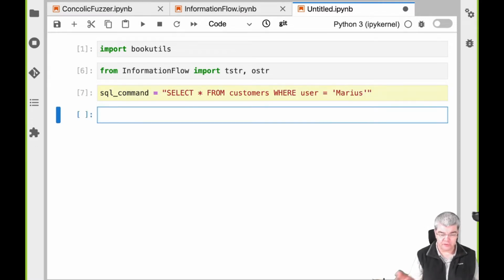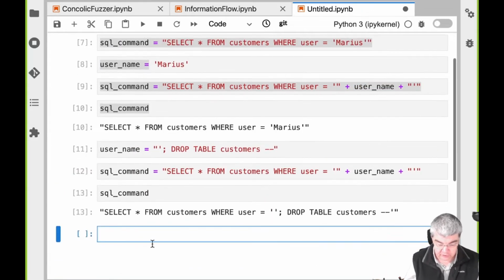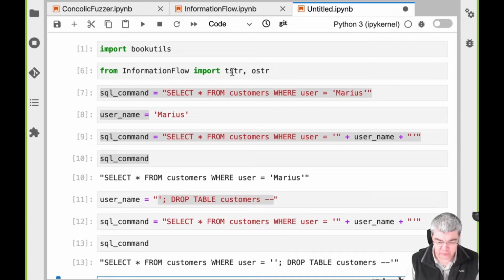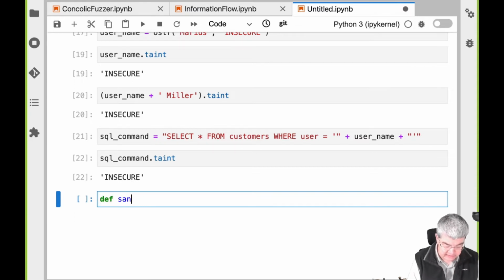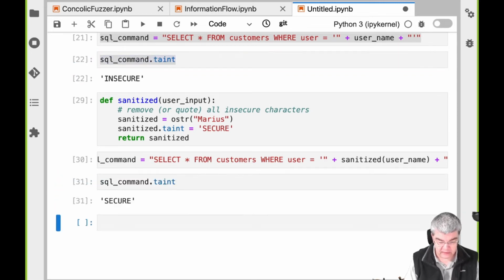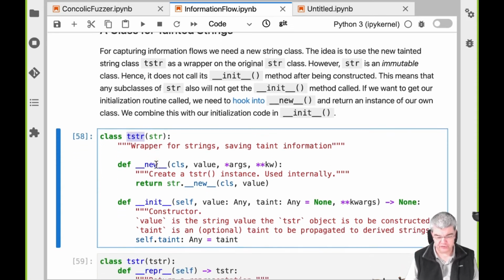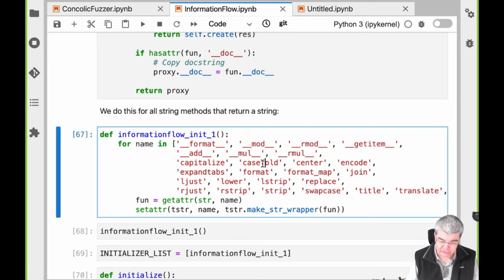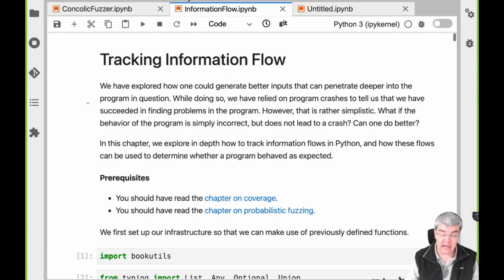Tracking Information Flow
We have explored how one could generate better inputs that can penetrate deeper into the program in question. While doing so, we have relied on program crashes to tell us that we have succeeded in finding problems in the program. However, that is rather simplistic. What if the behavior of the program is simply incorrect, but does not lead to a crash? Can one do better?

In this chapter, we explore in depth how to track information flows in Python, and how these flows can be used to determine whether a program behaved as expected.